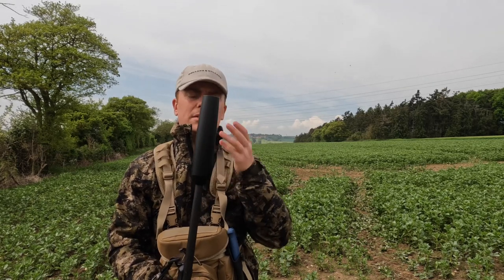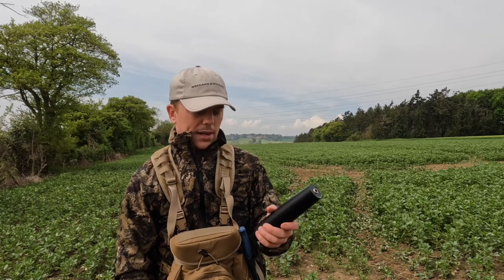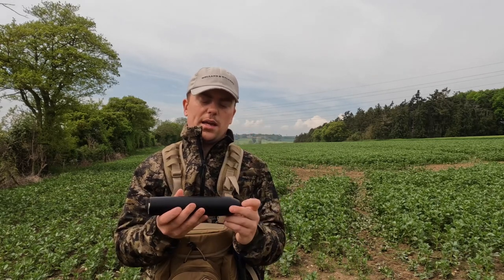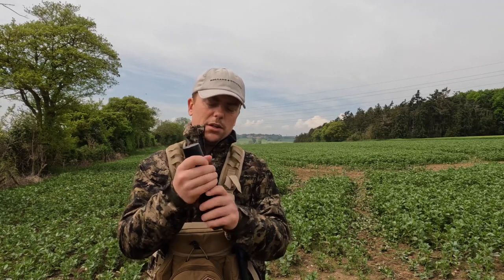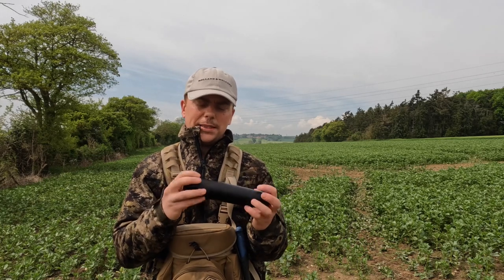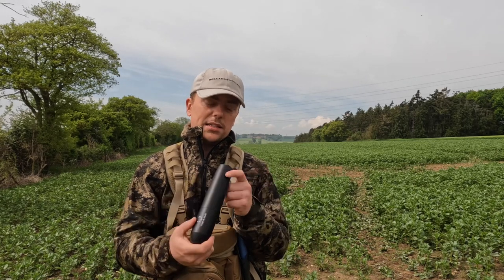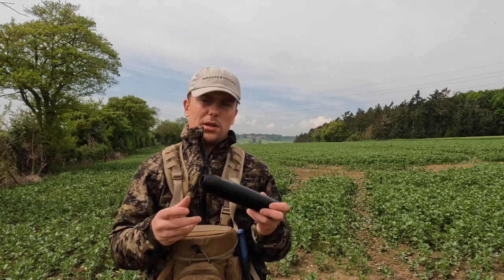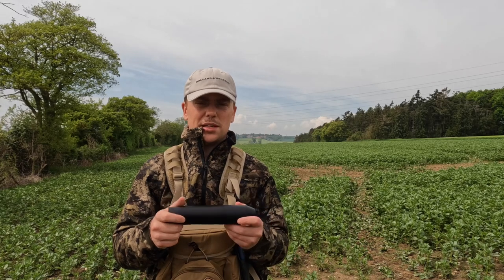Freyr & Devik Featherweight 269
Harry talks us through the Freyr & Devik Featherweight 269 moderator.

Even though it has a very high rate of suppression the Featherweight 269 only weighs a remarkable 269 grams. This light weight makes for excellent handle-ability and retains the natural balance of the rifle. This is a max suppression silencer. It eliminates muzzle flash effectively and gives minimum recoil. This is something that is crucial for hunting when it is dark at dawn and dusk.